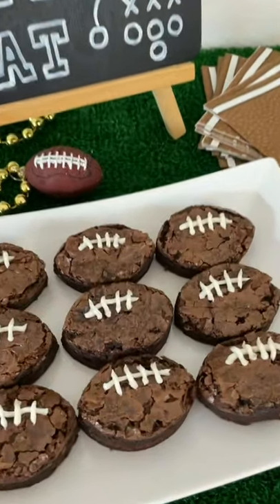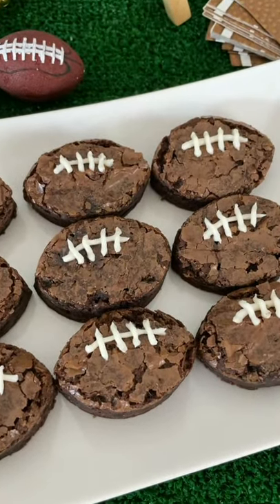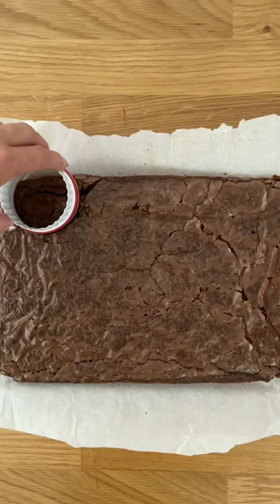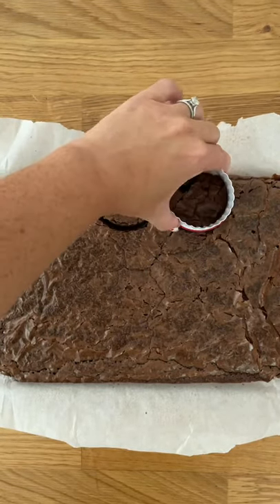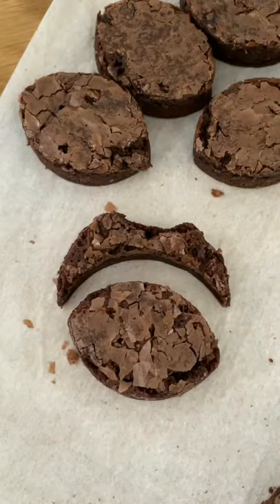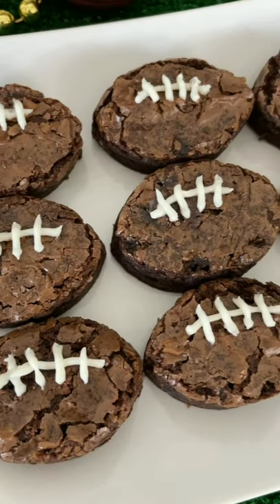How to make adorable football-shaped 🏈 brownies for your next tailgate or homegate.